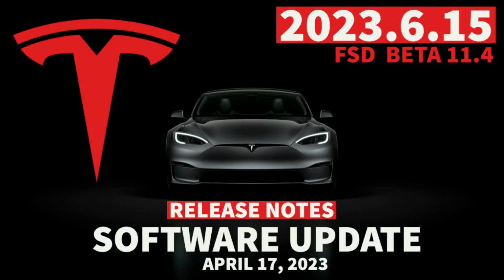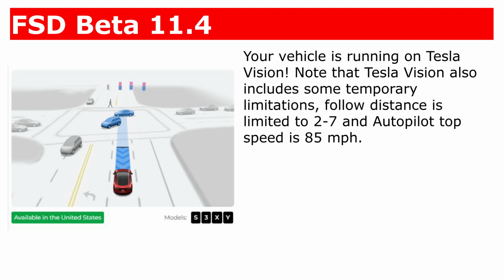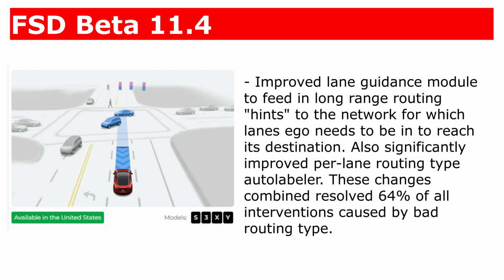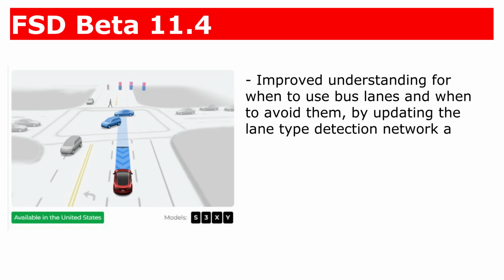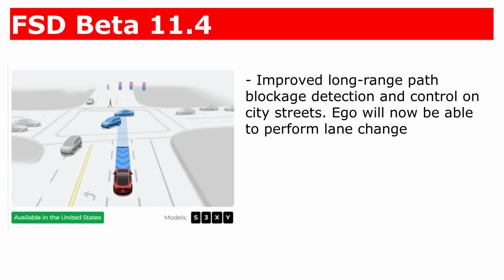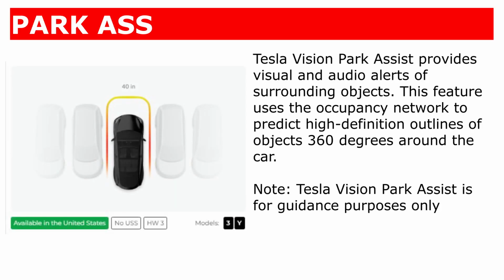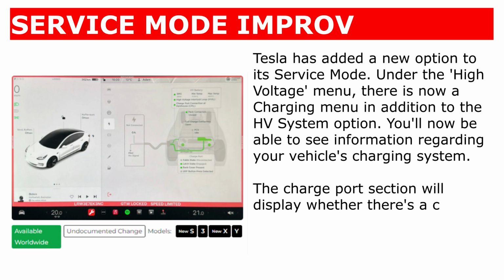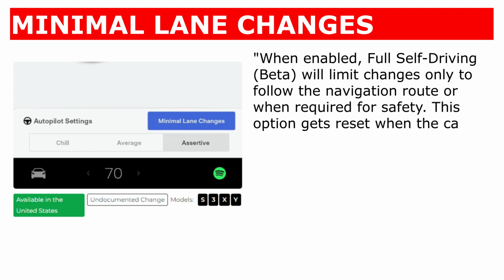Exploring Tesla's Latest Software Update - Version 2023.6.15 | FSD (Beta) 11.4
In this video, we will explore all the exciting new features included in the latest Tesla software update - Version 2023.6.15 - FSD (Beta) 11.4.